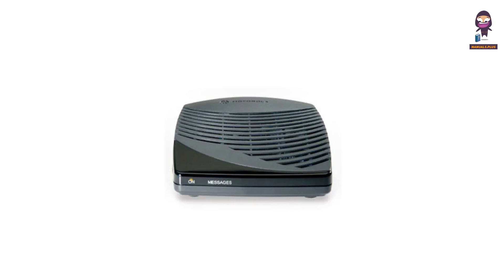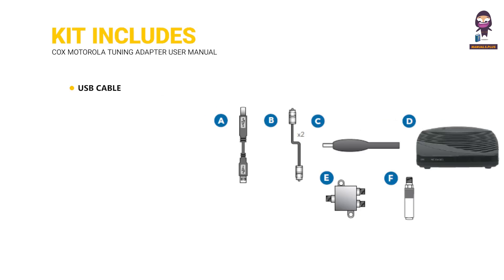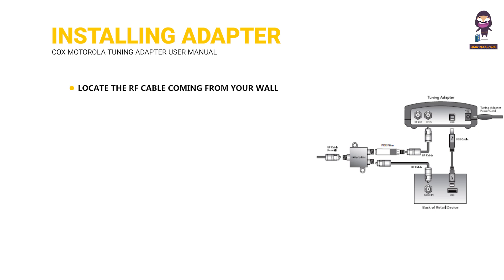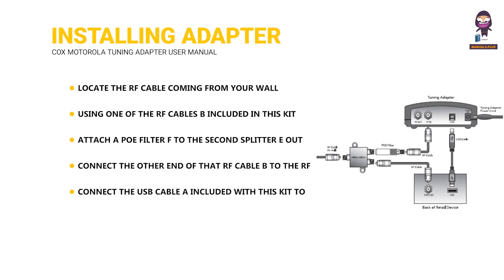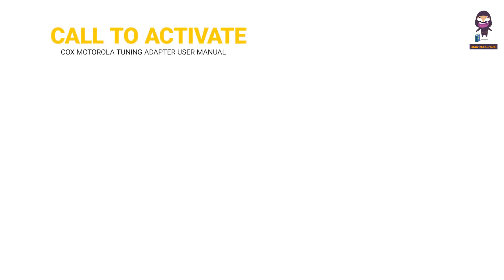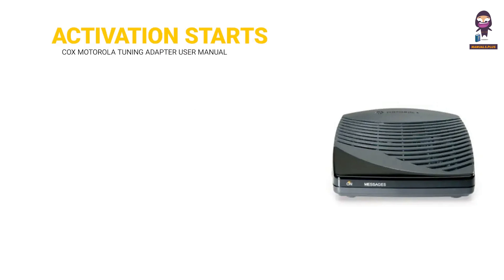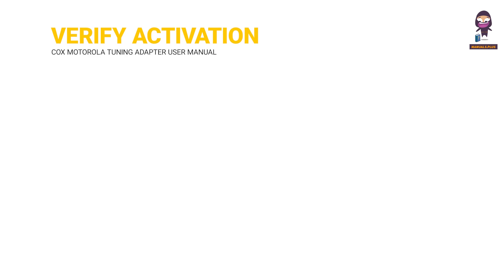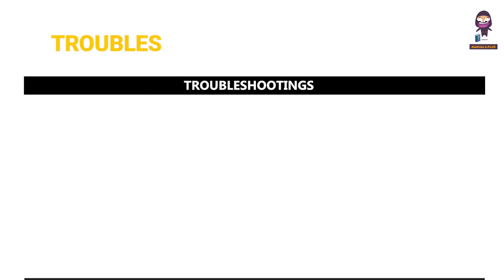How to Install Your Cox Motorola Tuning Adapter: Step-by-Step Guide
In this video, we provide a step-by-step guide on how to install your Cox Motorola Tuning Adapter. Make sure your CableCARD installation is completed before starting the tuning adapter setup. We'll walk you through verifying the box contents, including the USB cable, RF cables, 2-way splitter, POE filter, power cord, and the tuning adapter itself. Follow along as we connect the RF cable from your wall to the splitter, link your retail device, attach the POE filter, and set up the tuning adapter using the provided USB cable. This process may take up to 20 minutes. Ensure smooth and efficient connectivity for your retail devices with this comprehensive installation tutorial.